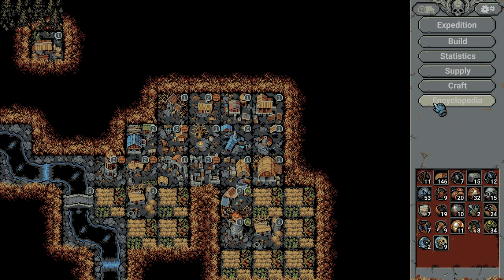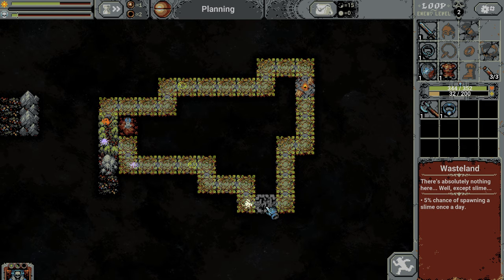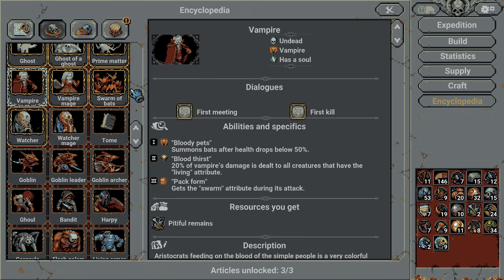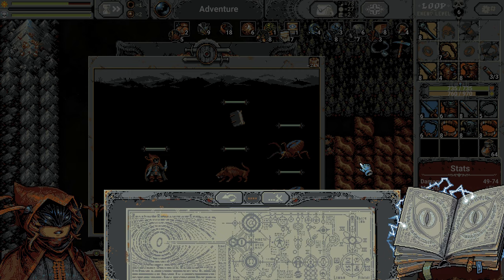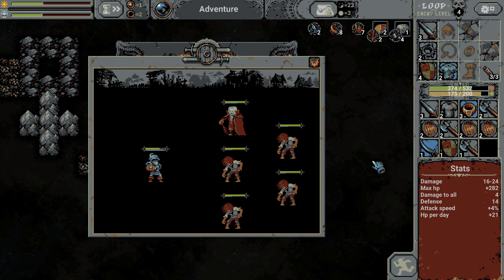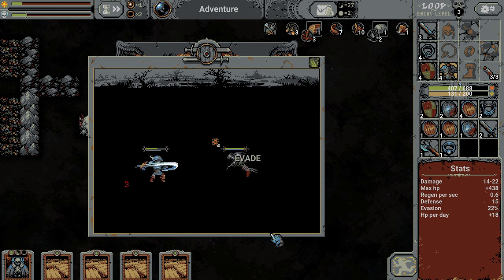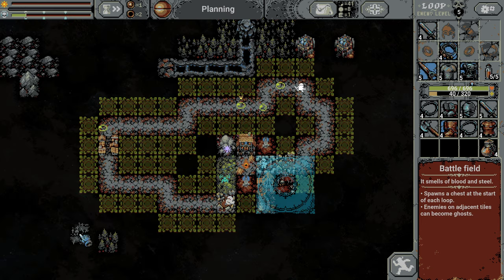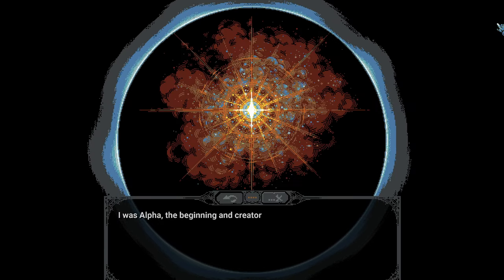Trophy Collection Achievement Guide - Loop Hero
The "Trophy Collection" achievement is for killing one of every enemy in the game. In this video I'll go through all of these enemies as well as how you can get them to spawn.

TIMESTAMPS:
0:00 - Intro
0:27 - Trophy Collection
7:48 - Outro